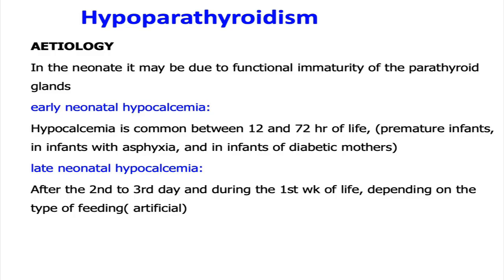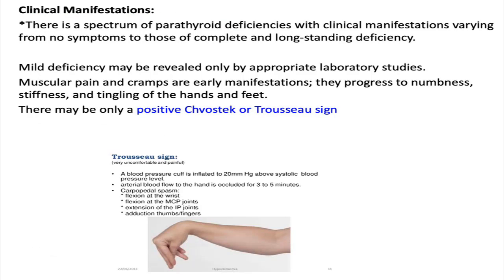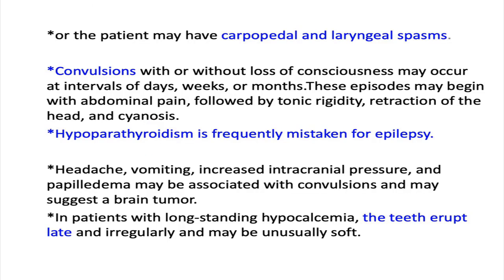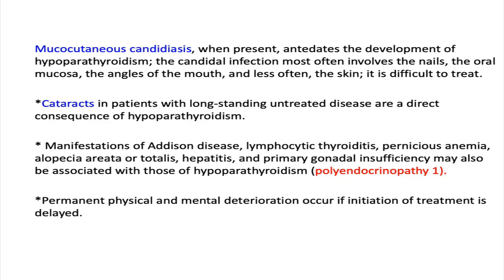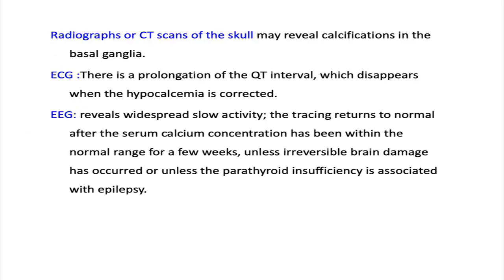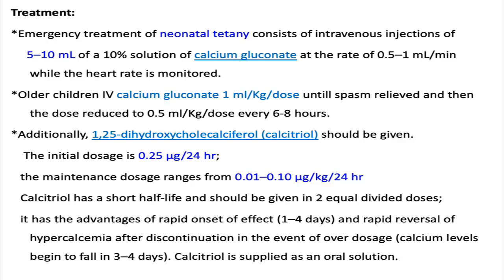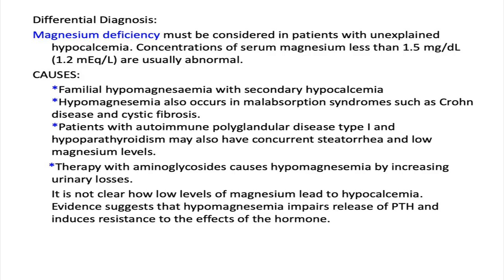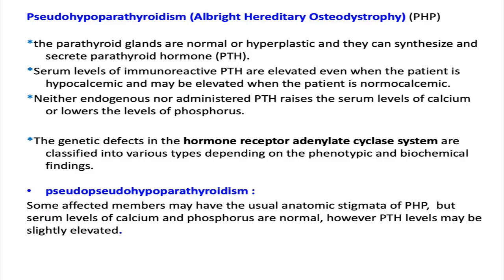Ped Lec 31 Hypoparathyroidism Assist Prof Muneeb Al Zubaidy